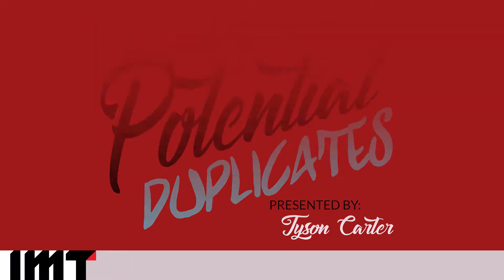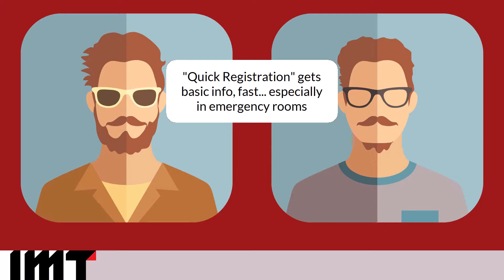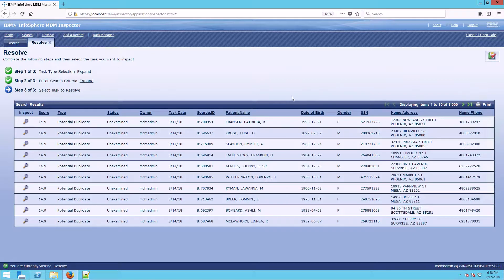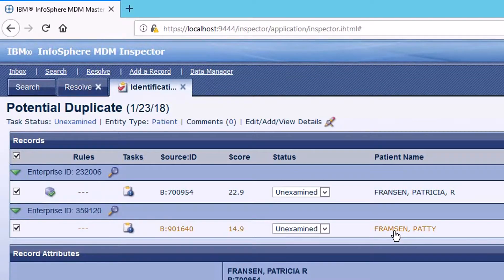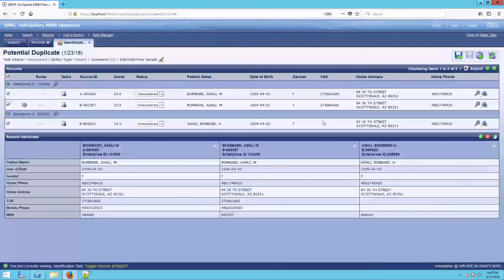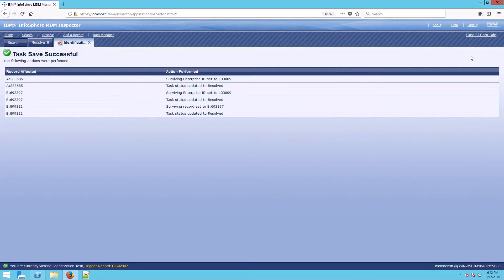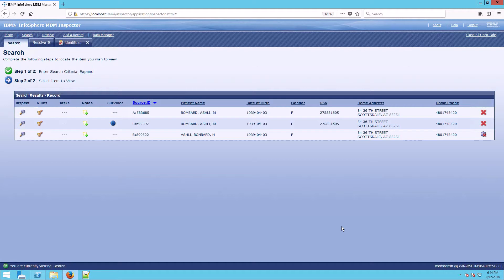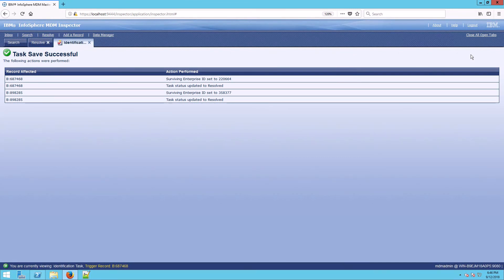Working with Potential Duplicate Tasks in IBM InfoSphere MDM Inspector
This 6:45 video highlights how to resolve Potential Duplicate tasks using the 3 most common workflows in IBM InfoSphere MDM Inspector: Linking, Merging, and Leaving Records Separate.